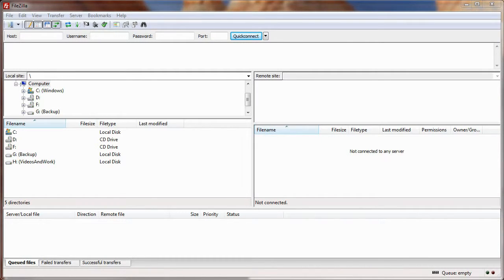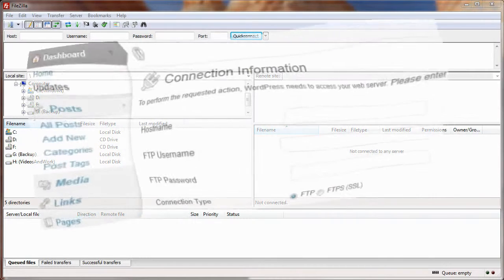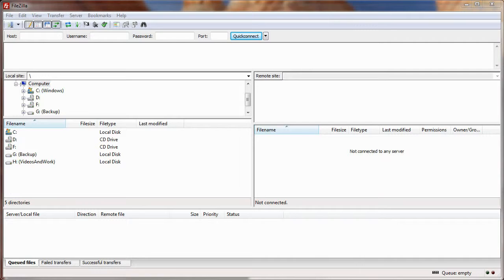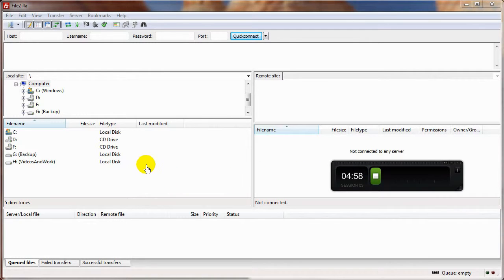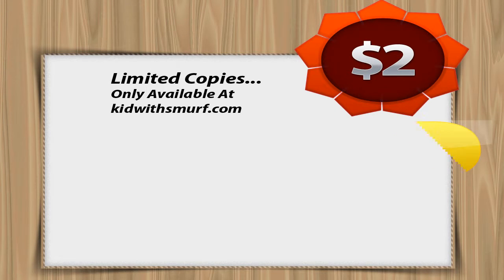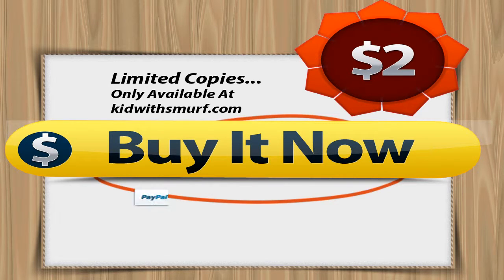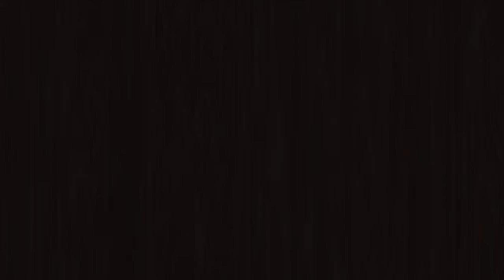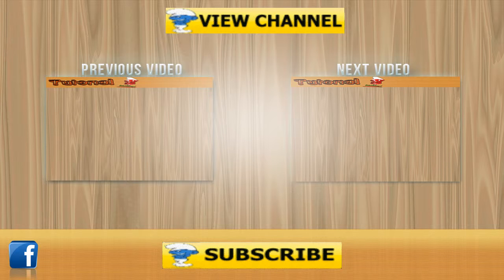HOW TO: Secure FTP to WordPress!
Ever wanted to transfer a file to your WordPress site? Don't know what to do? Don't worry because...

Here is a trailer for the nifty guide on how to transfer a file to your site securely with FTP.

*Plus buy all 12 WordPress tutorials for $12 saving you $12

★LIKE my videos? Share them!
Any content not recorded by me has permission.
I do not want to be sued for copyright and therefore, will happily remove any content if need be or asked to.